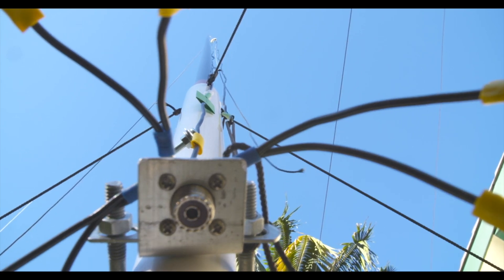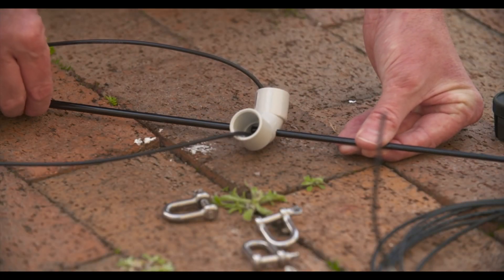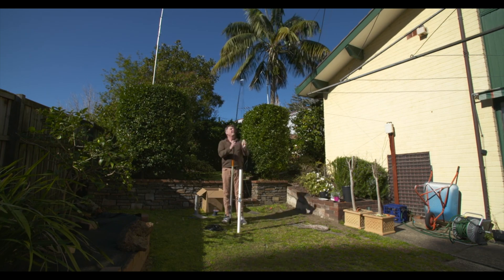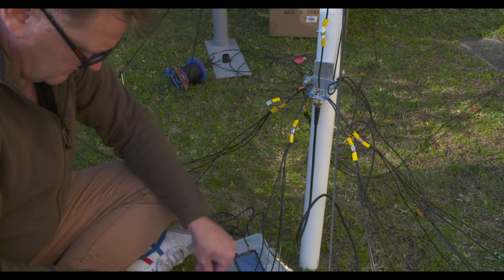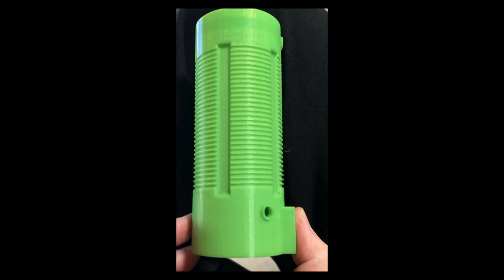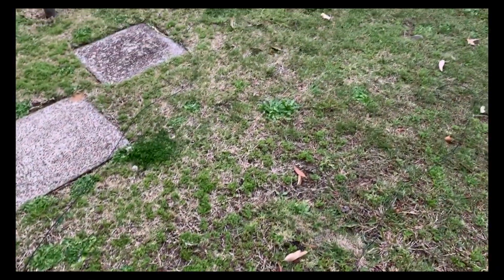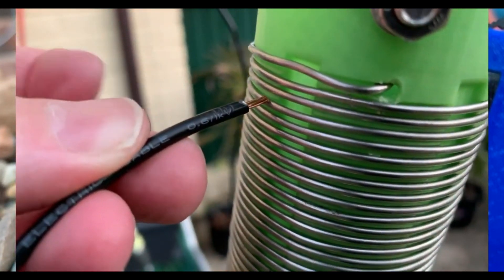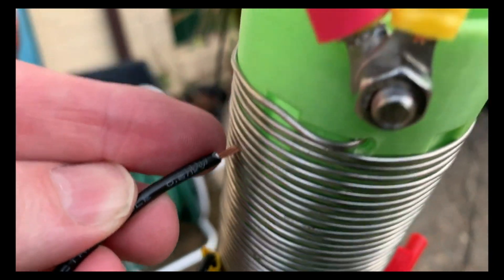HF Vertical antenna backyard build.40m 20m Testing how it works. ham amateur antenna build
HF Vertical build. Building a vertical antenna and testing how it works for 40 meters 20 and a 3D printed coil for 80 meters.